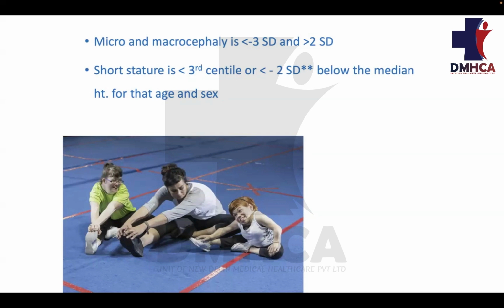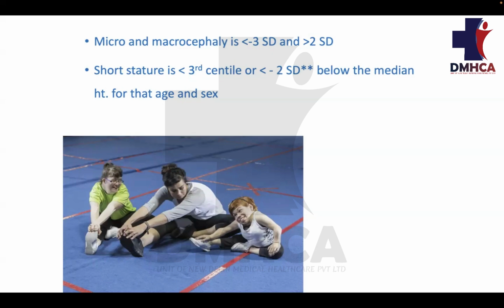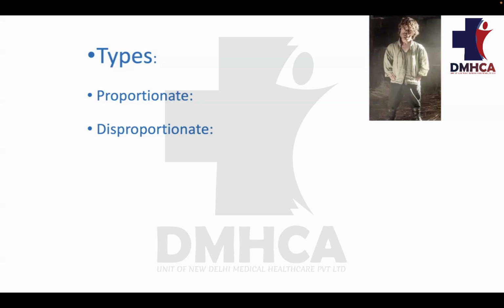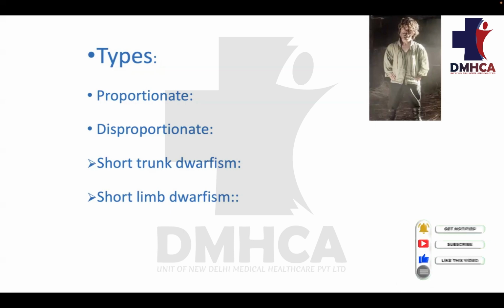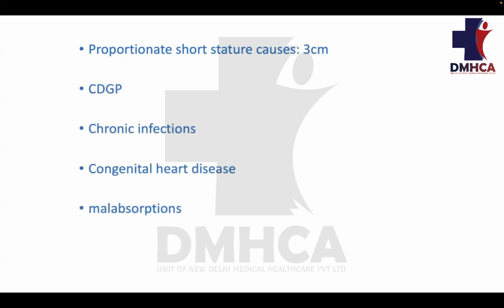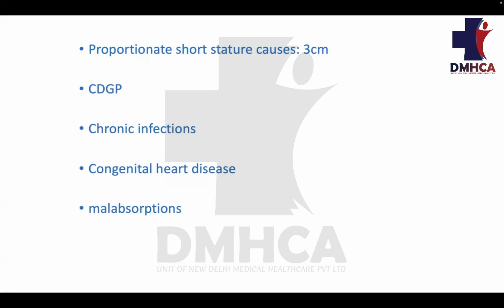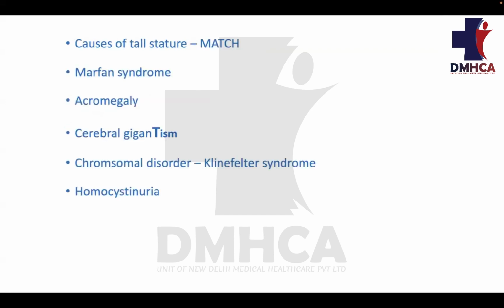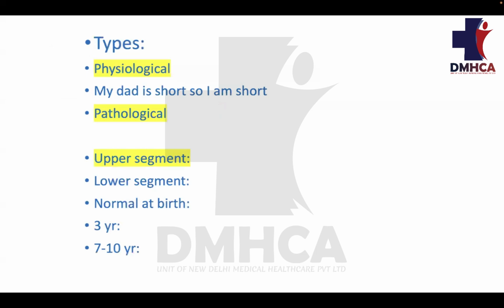Pediatric Endocrinology Demo Class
Unlock the Secrets of Pediatric Endocrinology!

📅 Start Today!
💻 Learn at Your Own Pace
📚 Comprehensive Materials Included